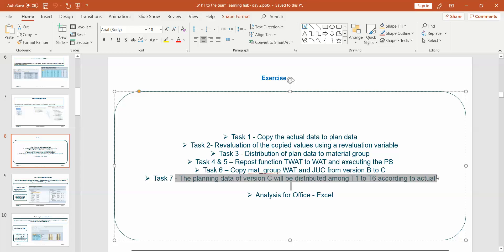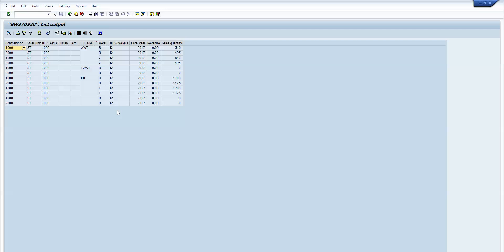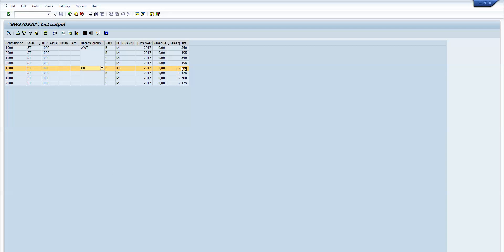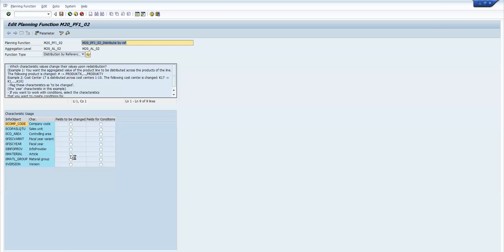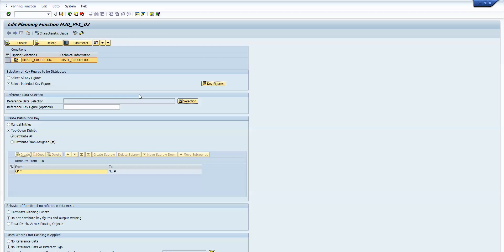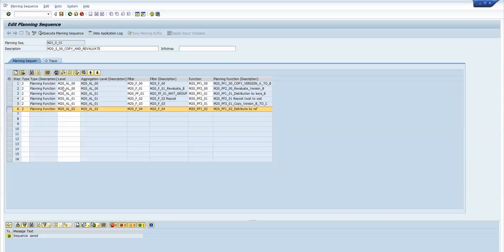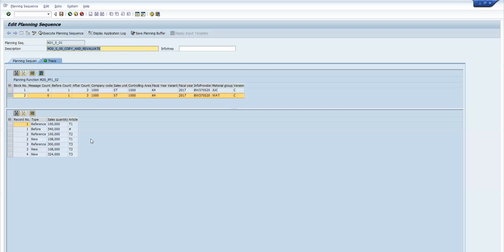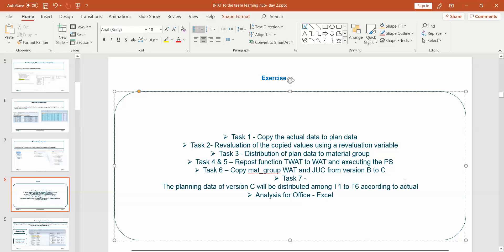SAP BW Integrated planning Tutorial (SAP BW IP) - Day 8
This videos explicitly showed how to create a planning function called Distribution by ref data. Along with this function , we have added this PF in a planning sequence in order to visualize the data how it has been distributed.

                                Watch Tutorial -